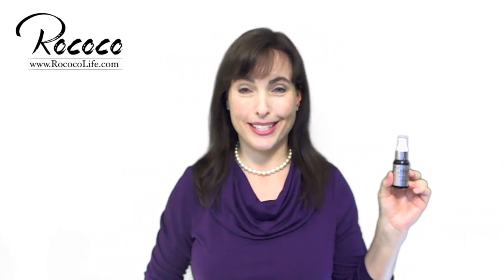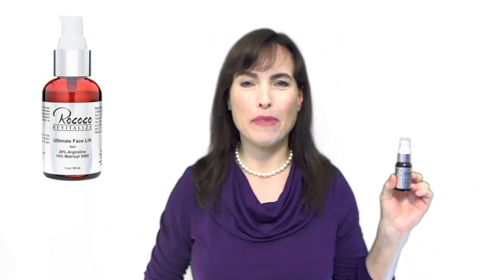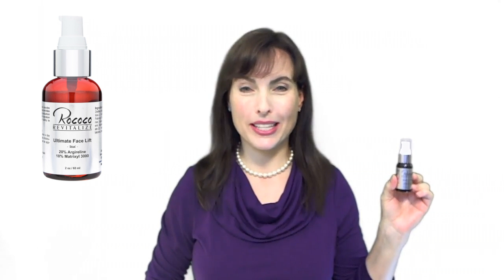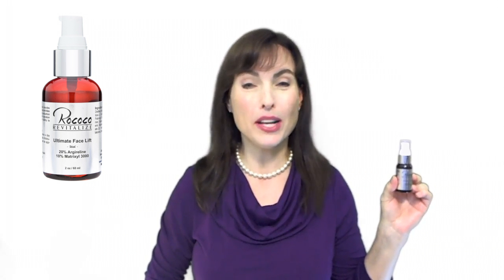20% Argireline Serum With 10% Matrixyl 3000 for Facelift Without Surgery from Rococo Revitalize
Why pay someone thousands of dollars to plump up your skin and fill in your wrinkles when you can do it for a fraction of the cost at home? If you have frown lines, smile lines, crow’s feet or forehead wrinkles the active ingredients found in Rococo’s Ultimate Face Lift Peptide Serum are exactly what you need.
Not only will your skin become more hydrated and smooth thanks to the argireline peptide found in this serum, but you’ll also see fine lines eliminated and nasolabial folds fade away as the collagen production is accelerated. What’s more, this serum absorbs quickly into the skin and dries clear with a non-oily, flawless finish. This is truly one of the best things you’ll ever do for your skin. A few drops twice a day are all it takes to get you on your way to better looking skin.